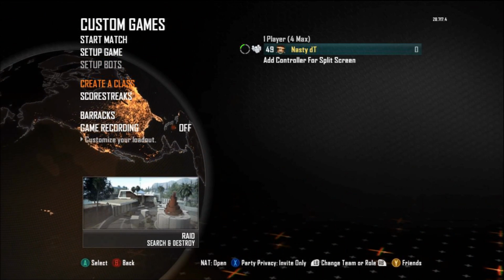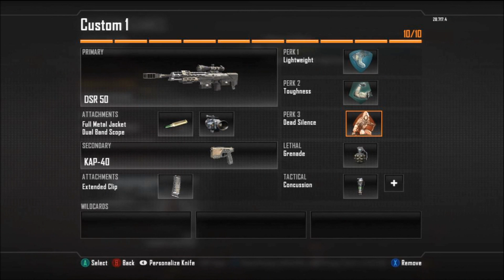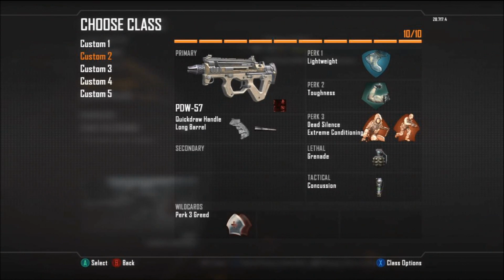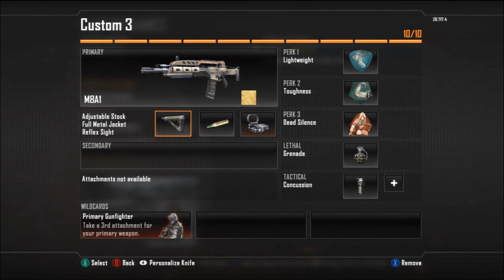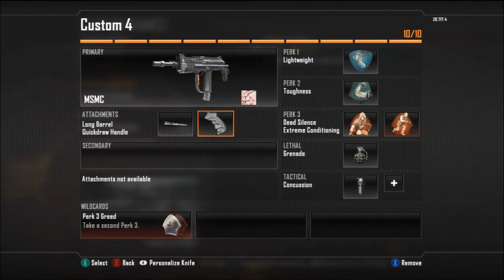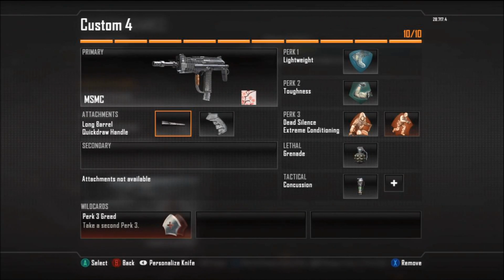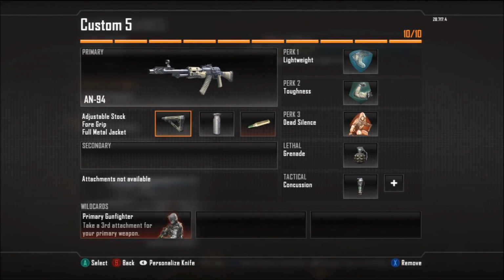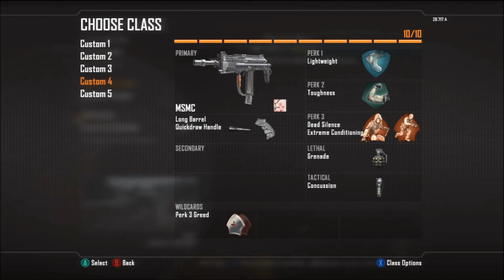Black Ops 2: New and Improved Class Setup Video!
I know I already have a class setup video, but I think this one is more up to date.